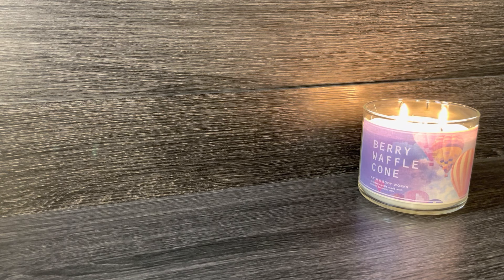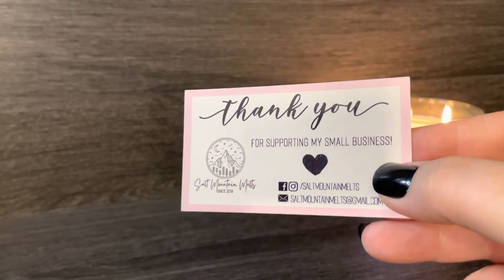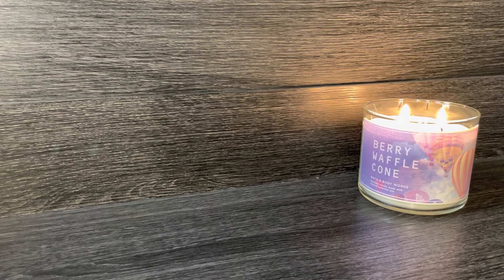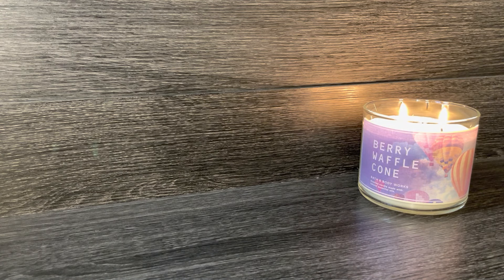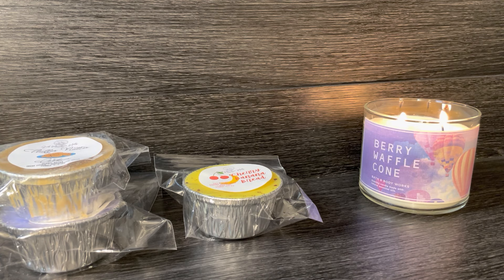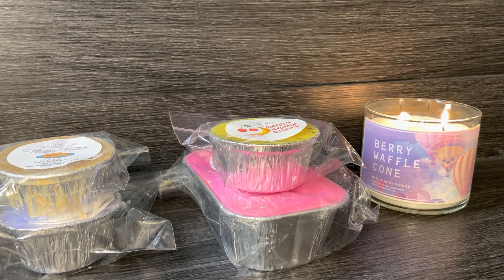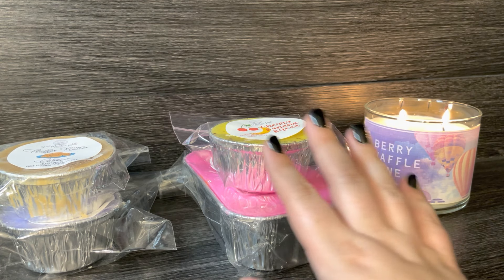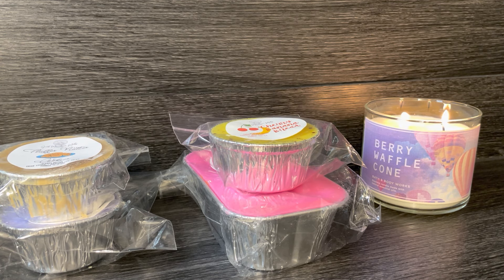✨Wax Haul From My Hubby || Salt Mountain Melts✨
Thank you for stopping by my channel!💙This haul was a fun surprise! I hope you enjoy!

✨Salt Mountain Melts Instagram/Facebook-